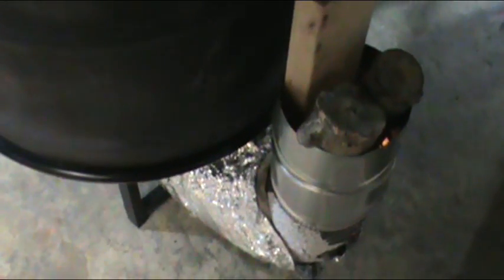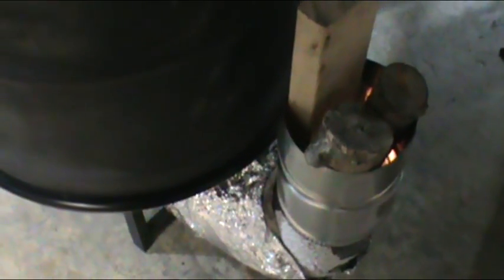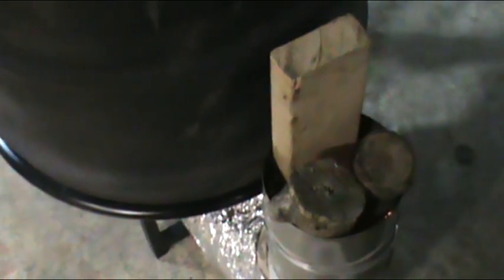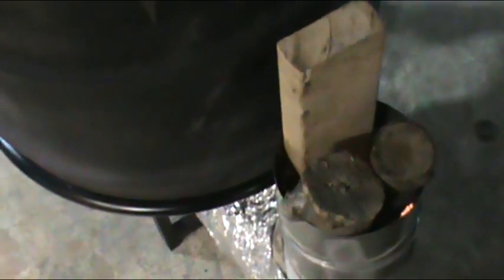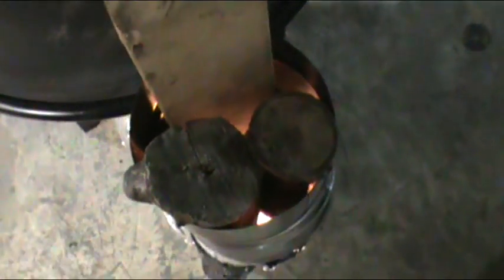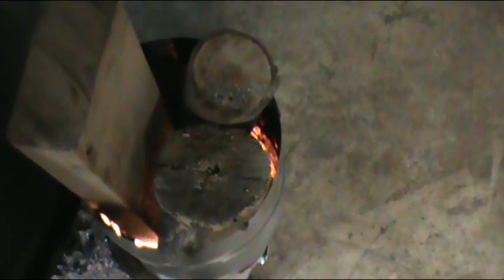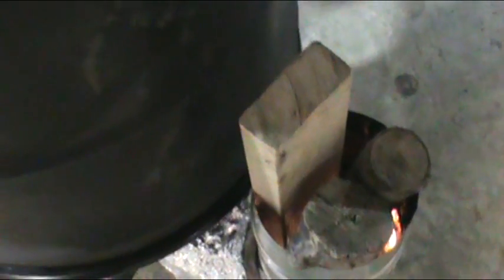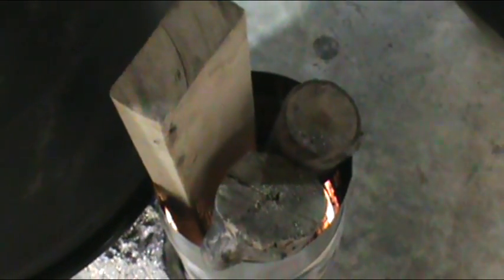Thermal imaging of stove using the Fluke imager vid 1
These are thermal images of the stove using a Fluke Thermal Imager. The burn is a bit hotter than I would like for the purpose I have intended for this stove. As I mentioned in the video I plan on placing a metal shield down in the 90 about 3.5 inches wide to increase the air flow and give a hotter burn to the logs/sticks to keep them going. I will try solid metal first and if this does not work as I hope than I will also try perforated metal.

Yes, I did not update the date/time stamp on the imager.